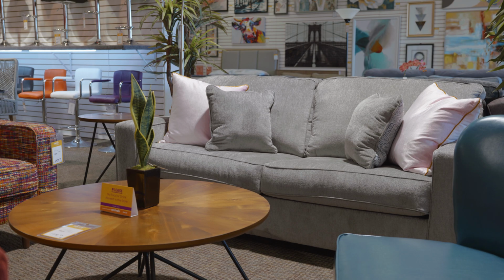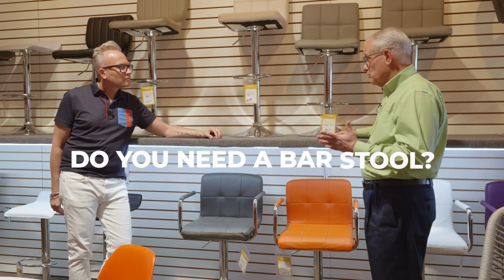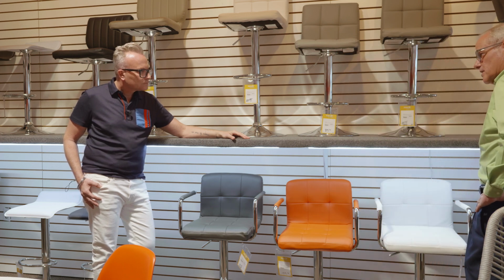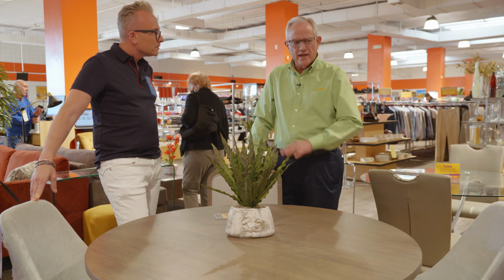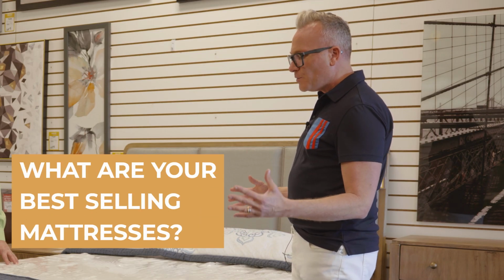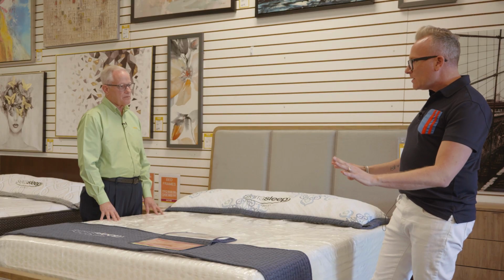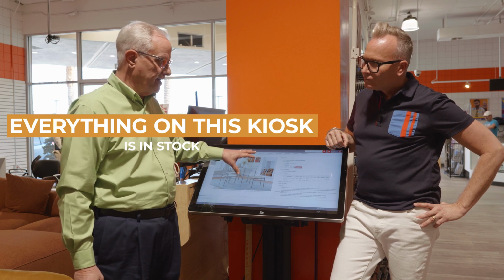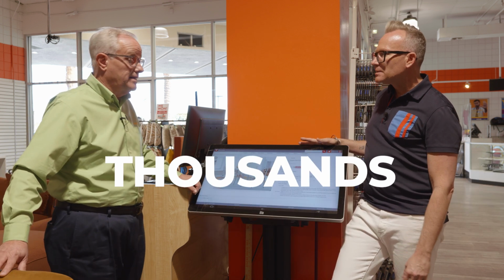How To Revivals: Shopping New Mode Furniture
In this episode, we give you a tour of Revivals Mode furniture. The readers of the Desert Sun voted Revivals the Best of the Desert New Furniture Store. Mode furniture makes it easy to design on a budget while giving back to the community.